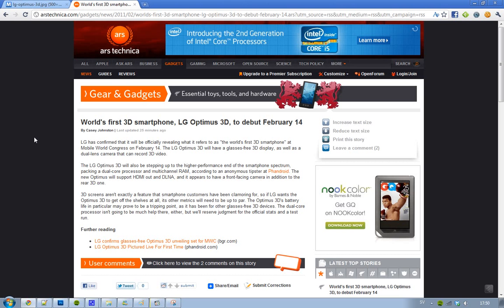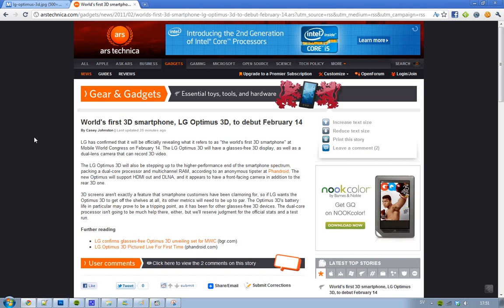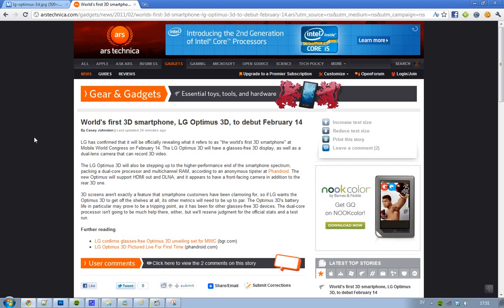World's First 3D Smartphone! LG Optimus 3D Revealed On Mobile World Congress 14-17th February!